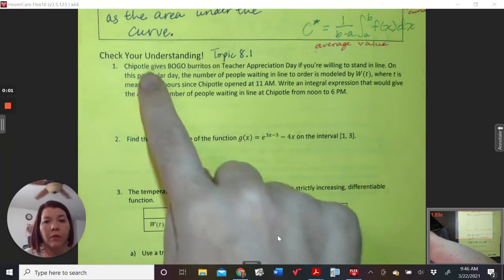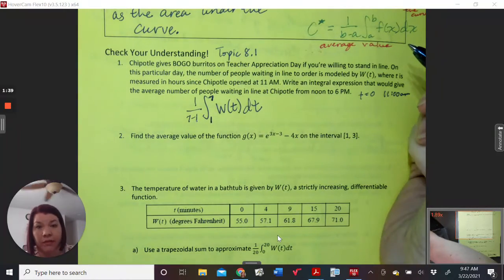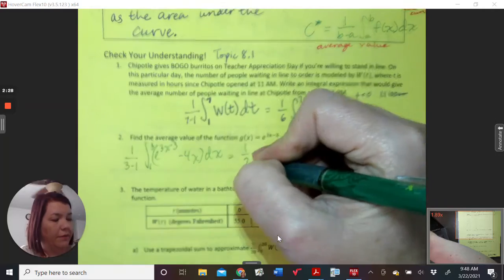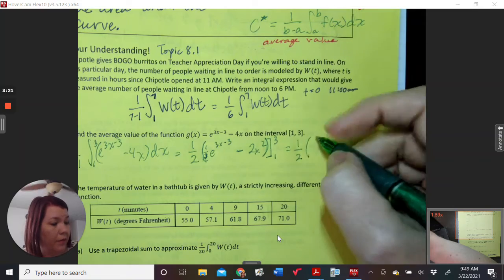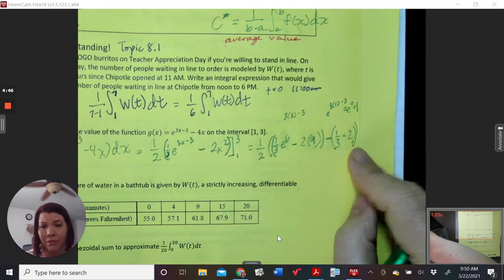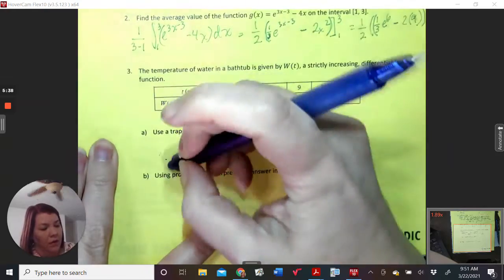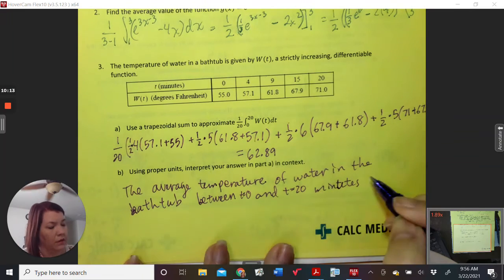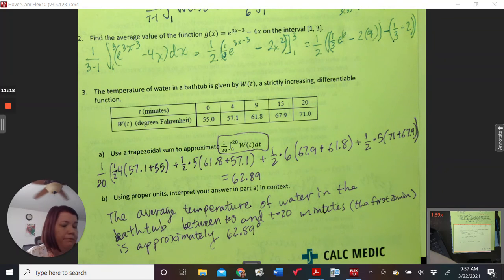Topic 8.1 - CYU